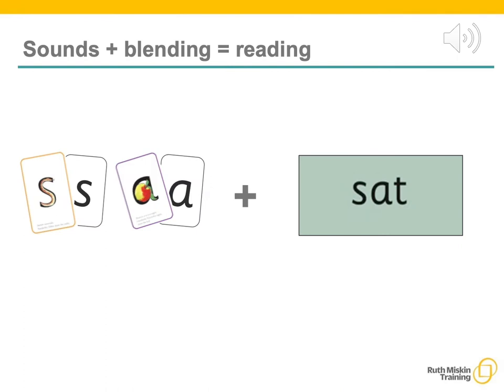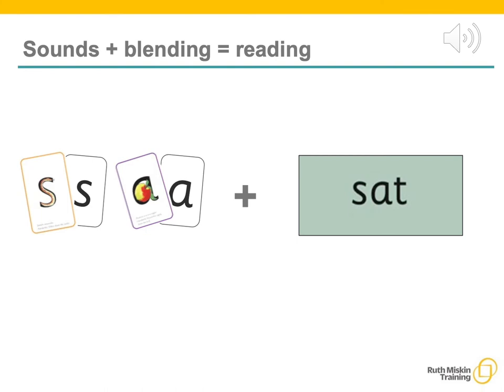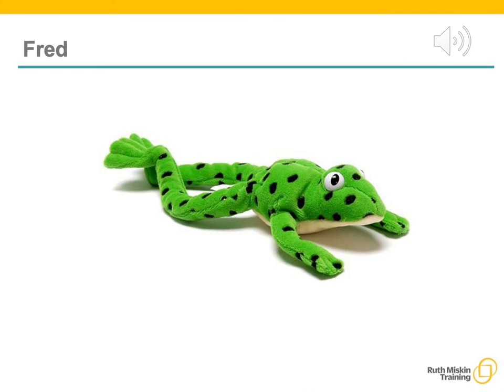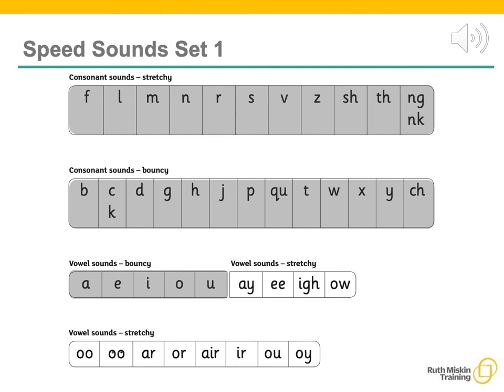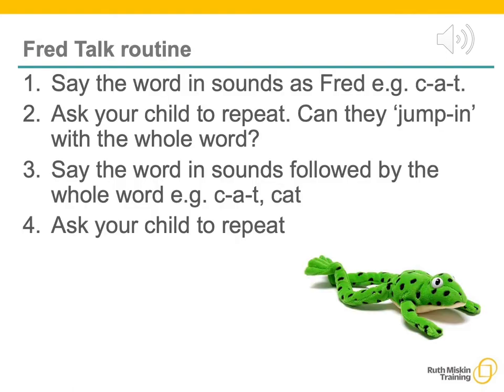Understanding Fred talk parent meeting